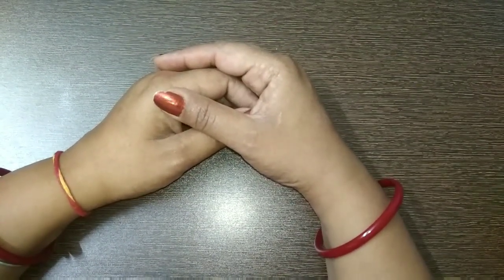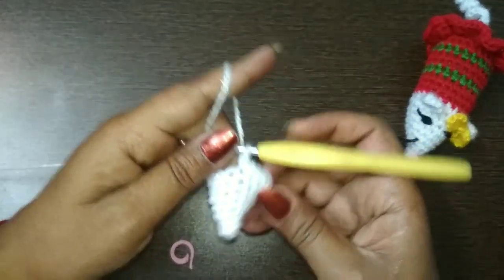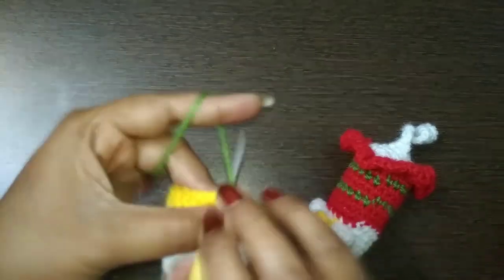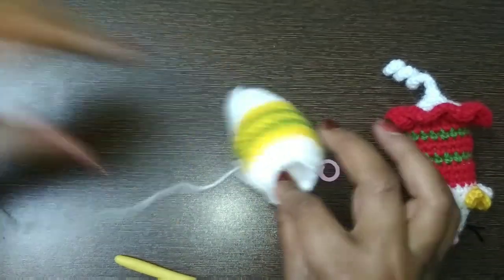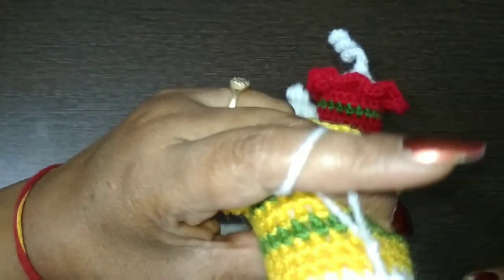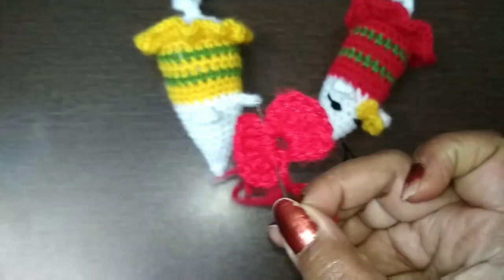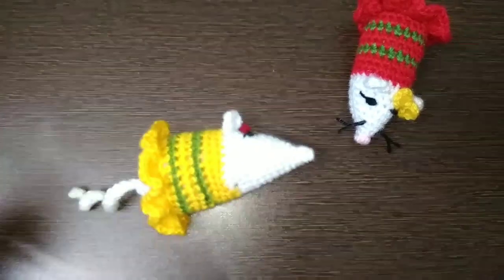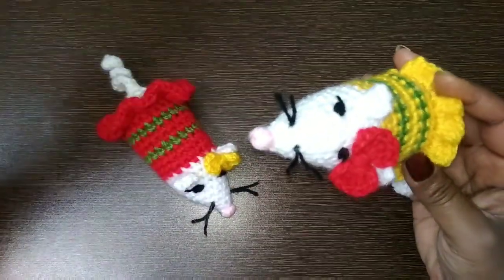Beautiful and cute little Ms Mouse amigurumi...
Beautiful and cute little Ms Mouse...or a mouse amigurumi,soft toy...made with acrylic yarn and 3.5mm crochet hook